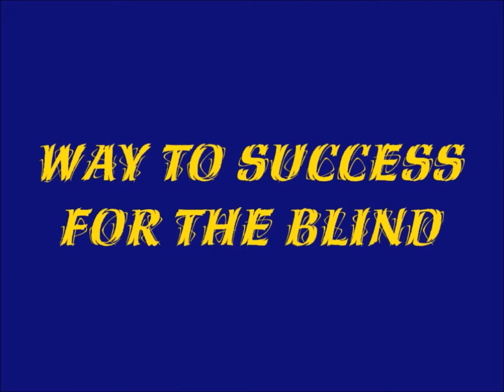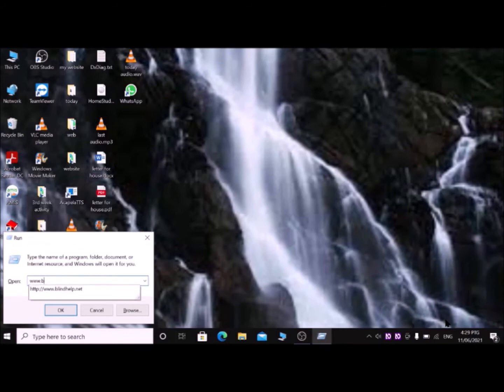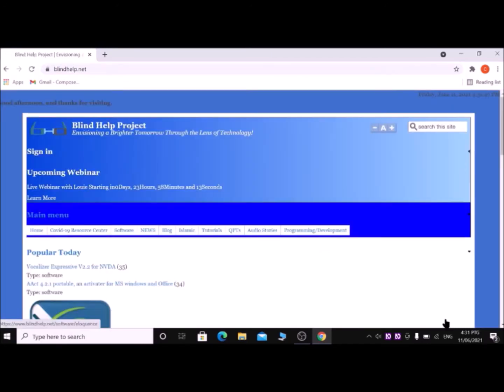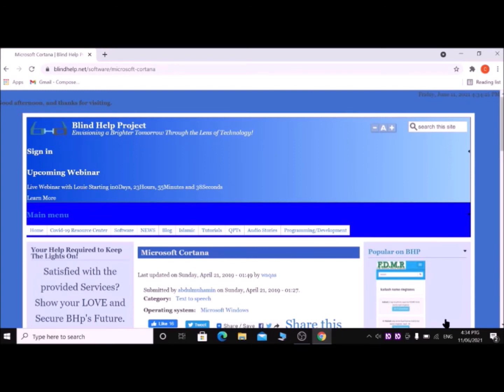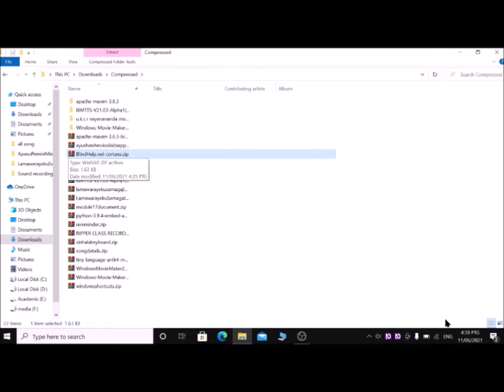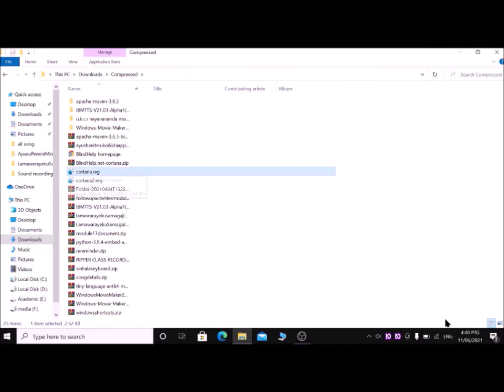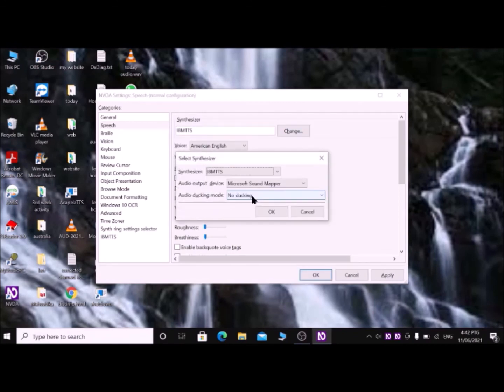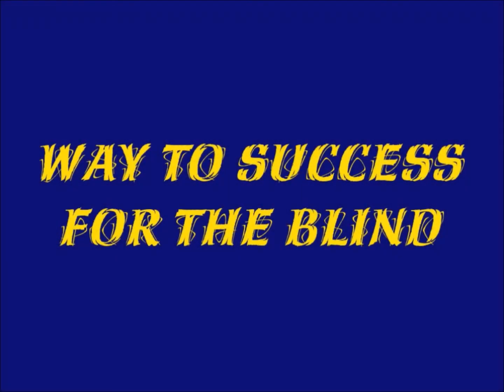How To Enable Cortana Voice in NVDA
I have discussed how we can enable Cortana voice in NVDA through this tutorial but remember that this voice doesn't work with any local language like Sinhala, Tamil.

If you have any question regarding this tutorial, Don't hesitate to send an email to :

Thank you for staying with us